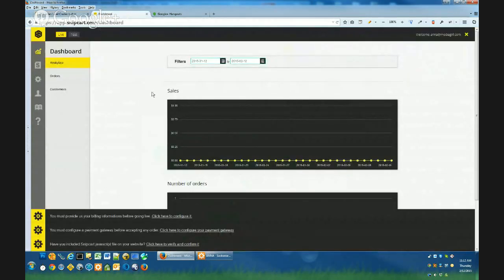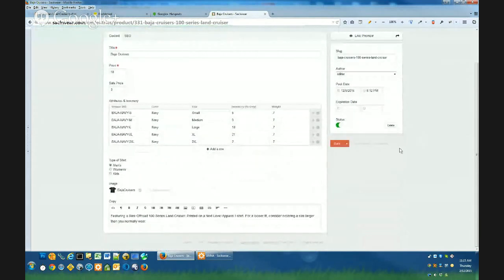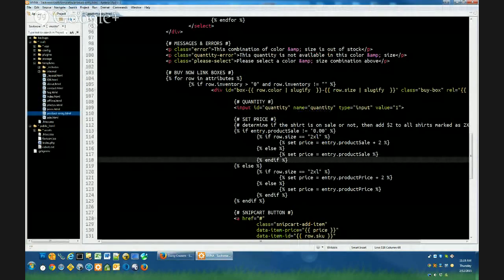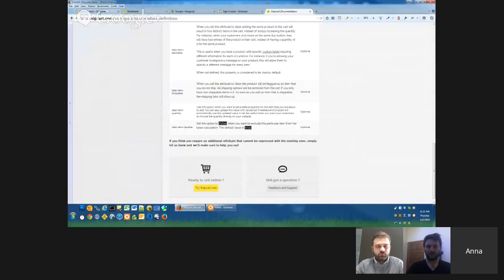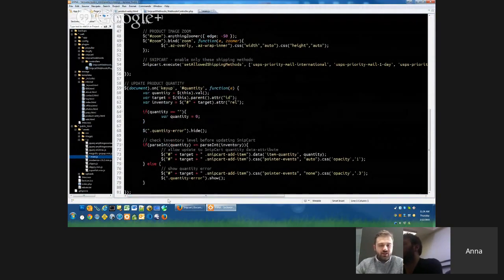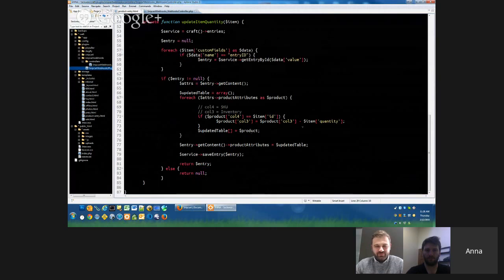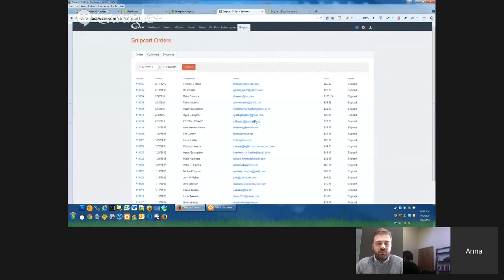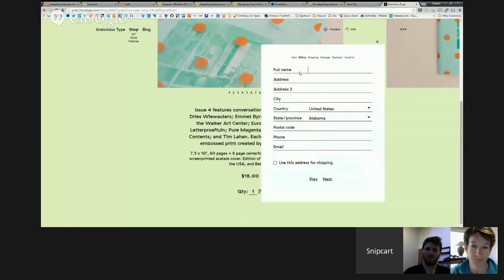Craft CMS E-Commerce Integration with Snipcart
During this Hangout, Anna Brown, an experienced Snipcart user, demonstrates how she integrated Snipcart with craftcms for a cool e-commerce project.

Charles Ouellet (co-founder/lead engineer +Snipcart) and Brandon Kelly (creator Craft CMS) were also there to answer any related questions.